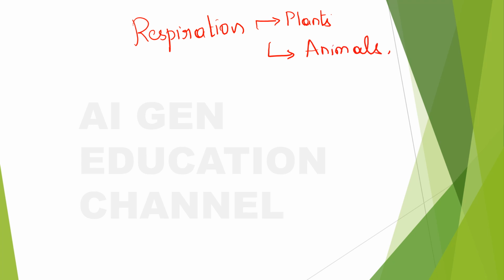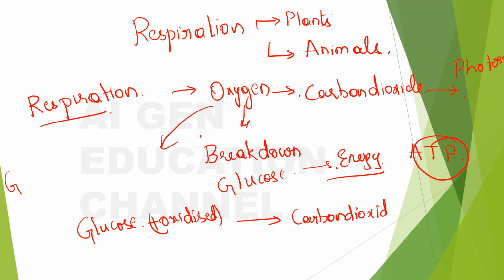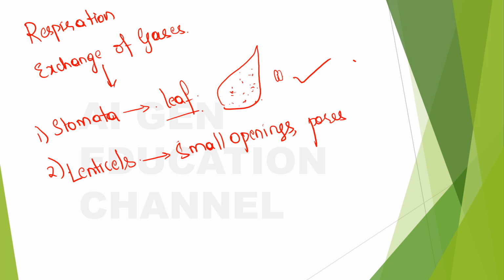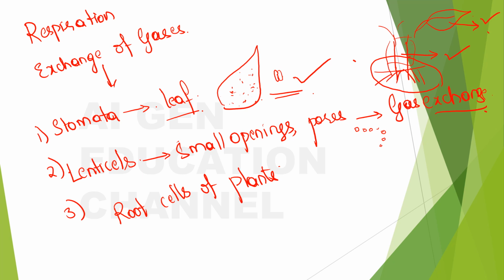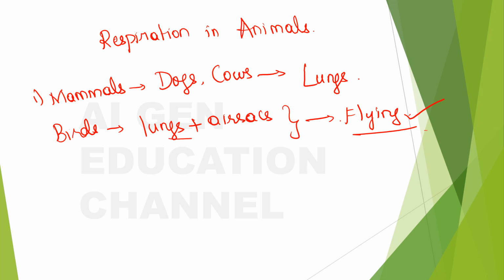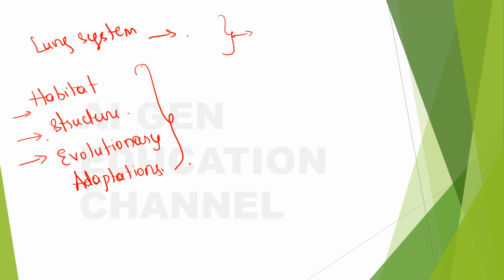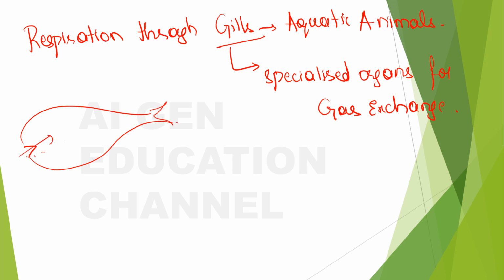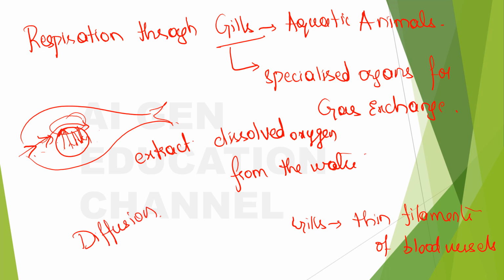GRADE 7 - RESPIRATION-3 | OLYMPIAD| UPSC| IIT | CBSE| ICSE| STATE BOARDS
About the chapter Respiration  for Grade 7  students - OLYMPIAD, UPSC,IIT,  CBSE, ICSE and State Boards.

Dear Parents,